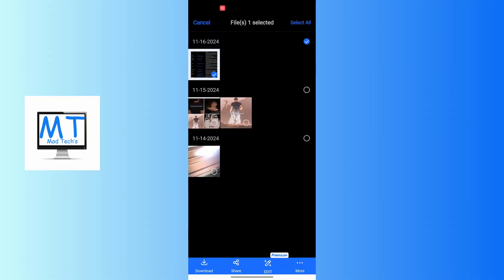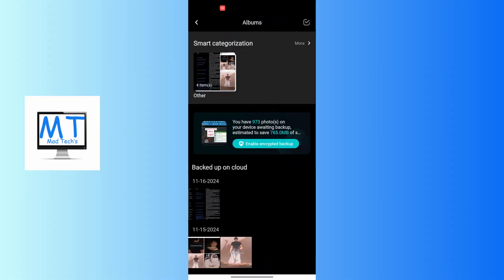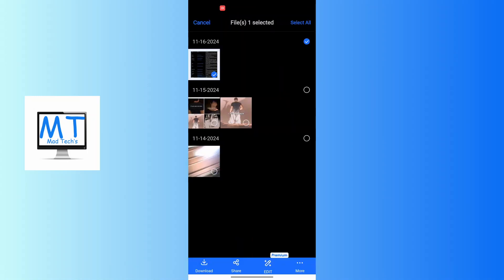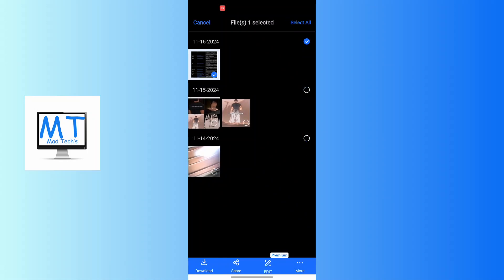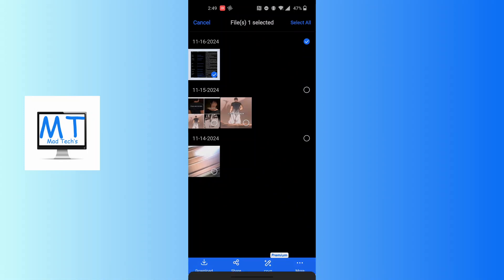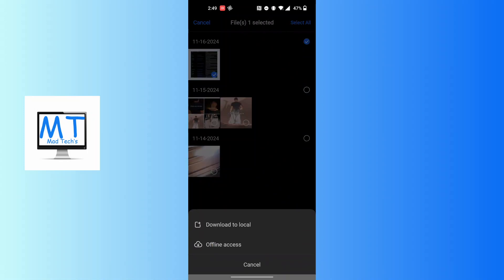How to Download Photos From Terabox?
How to Download Photos From Terabox | MadTechs

In this video, we’ll show you how to download photos from the Terabox app to your device. Whether you’re accessing your stored memories or transferring files, this step-by-step guide will make the process quick and easy.